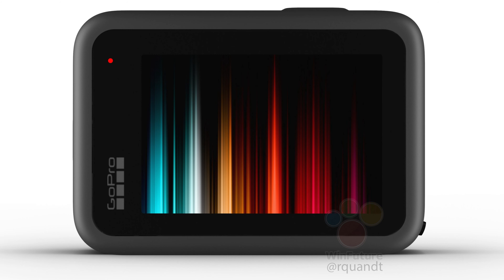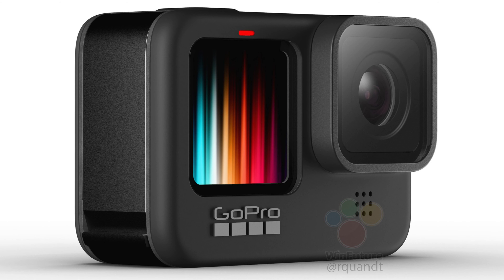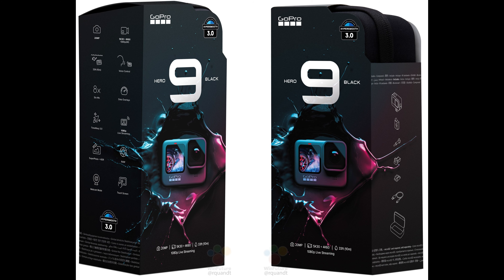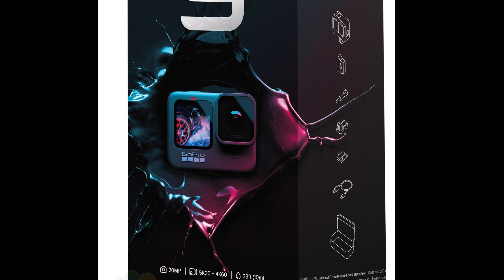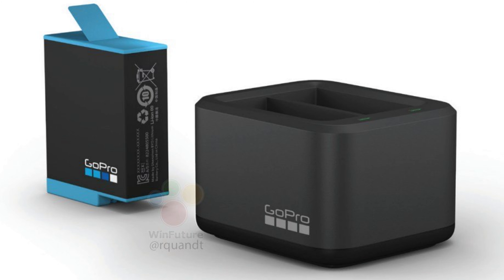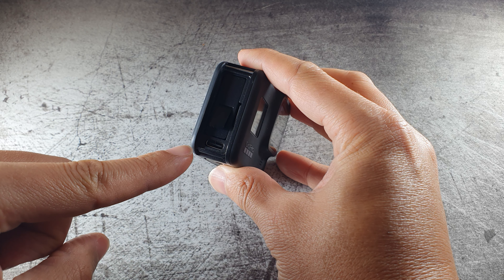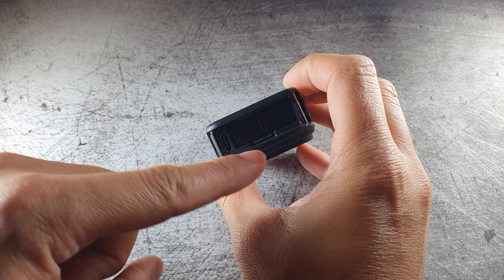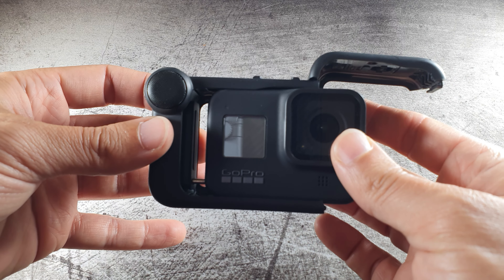GoPro Hero 9 Black - Specs leaked and early unit spotted in the wild!